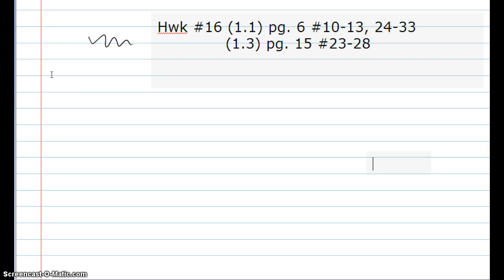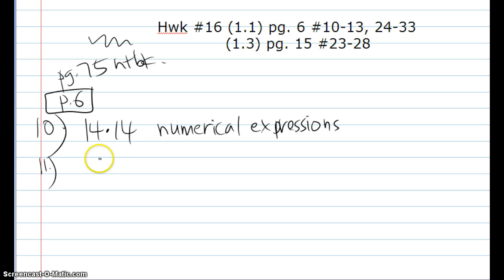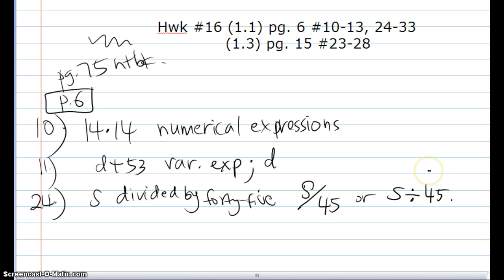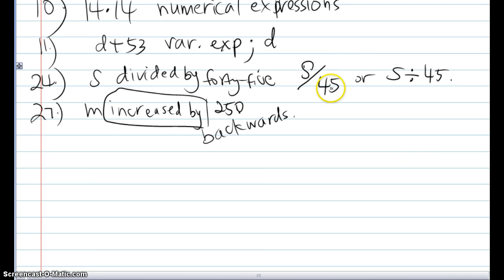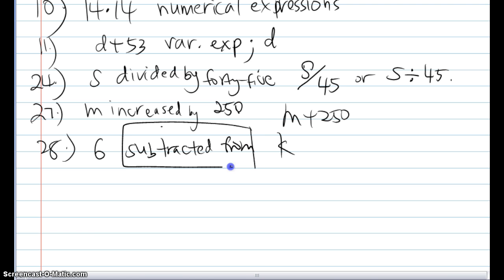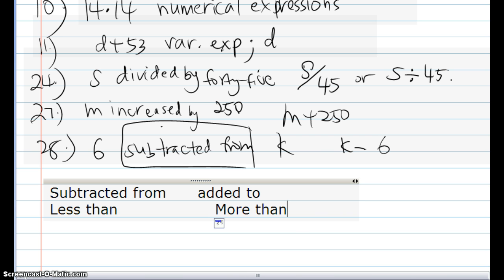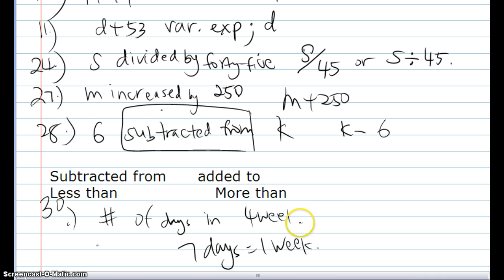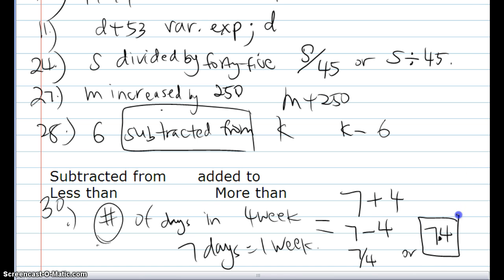Hwk #16 pg. 6 #10-13, 24-33, pg. 15 #23-28`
expressions - evaluating and writing them